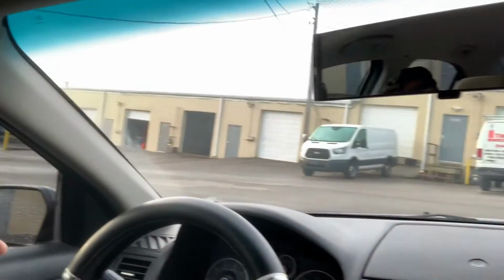How to FIND the PERFECT SHOP/OFFICE | Detailing shop | Auto Shop | Window Tinting Shop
I get this quest a lot mainly about how my process went and I’m not going to lie. It was kinda scary doing all of this and taking a huge risk like I did getting my shop October 2020. With the world kind of working normal I was kinda forced to find a space because of the weather. But one of the major risk was that we didn’t know what Covid was going to do and how it will effect 2021.

I talked to a ton of ppl like family, friends and just searched the pros and cons. One thing to note is that some of them did have a business in the past or didn’t have a business at all. There was more scary response be of Covid.

In the beginning of 2020 before Covid I decided I will never work for anyone again. The year started great, I bout a new house and had my first kid and bout a 2017 cargo van do start a mobile detailing business. Things picked up quick but soon the weather would effect me. So rather playing it safe or listening to everyone that said wait or don’t do it. I decided to roll the dice and bet all money in on my self.

Put my head down and got my ass to work. In one year my life changed. it’s up to you